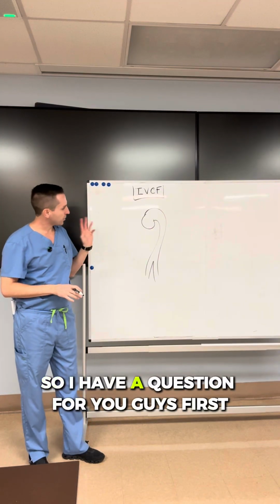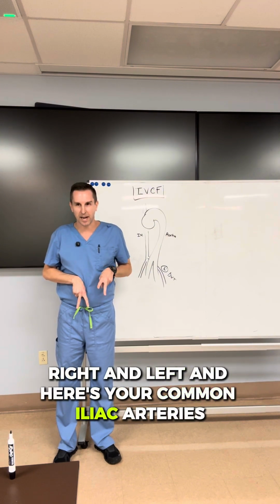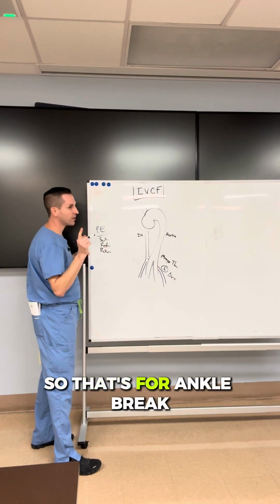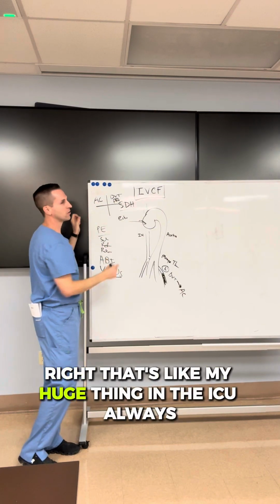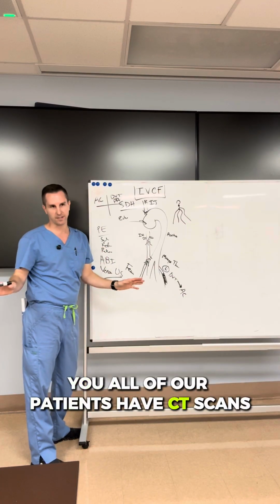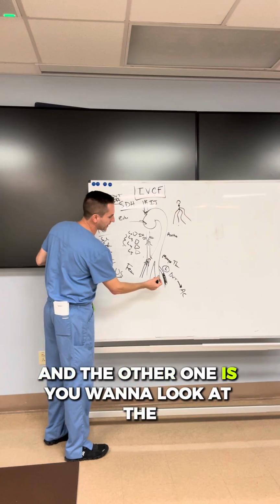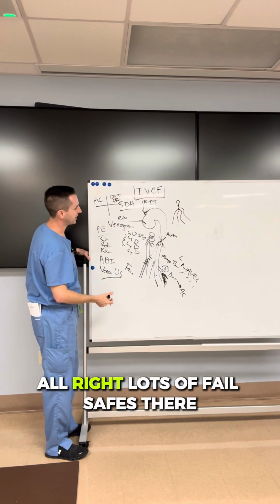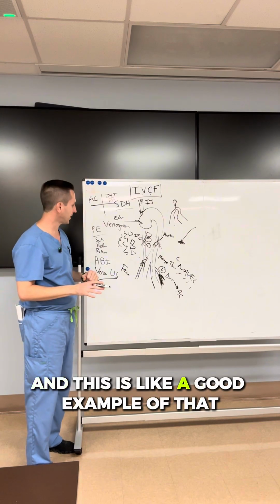What is an Inferior Vena Cava Filter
An in-depth discussion about inferior vena cava filters how to place them in their indications education doctor nurse ￼